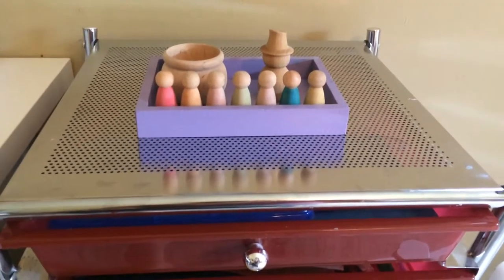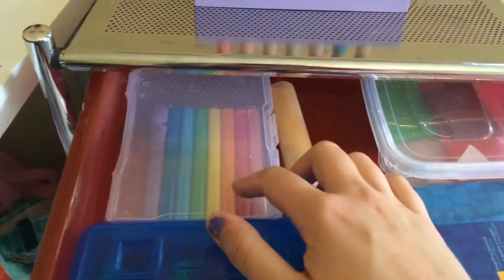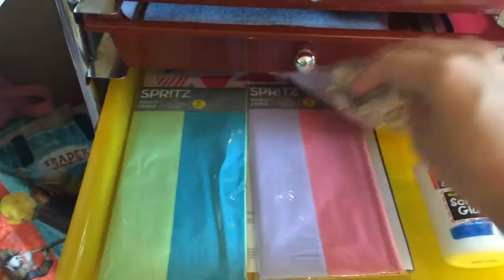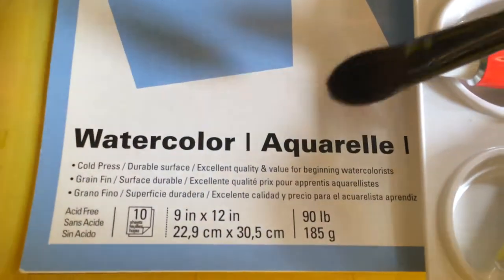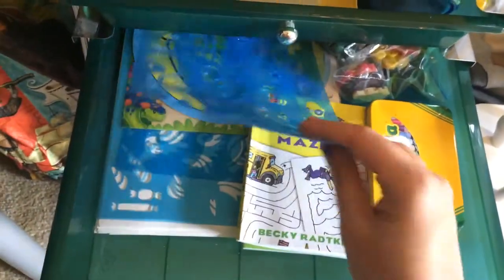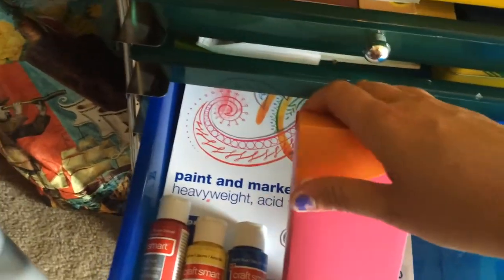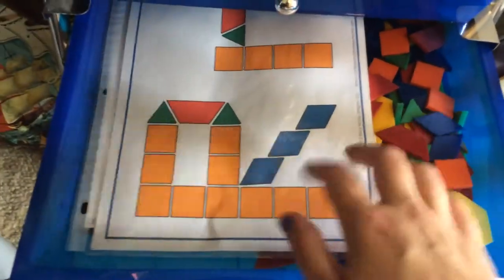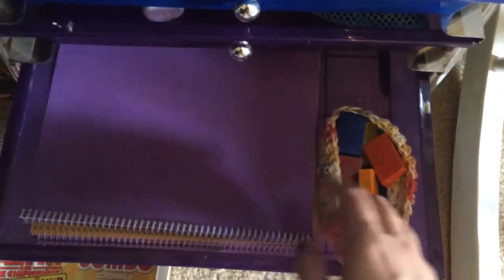Homeschool Art Cart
Here's what's in our rolling art cart for now! Starting our homeschooling adventure using Oak Meadow Kindergarten starting Aug 22nd!